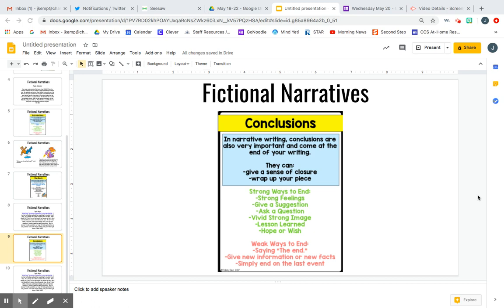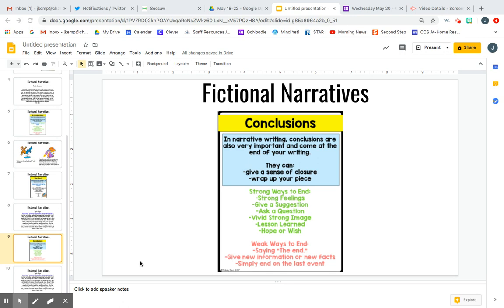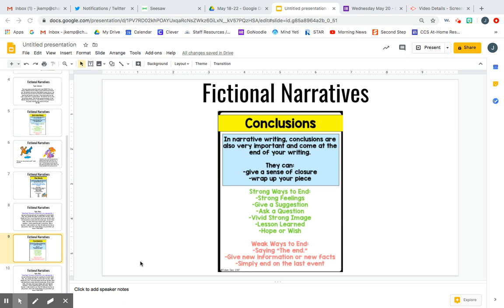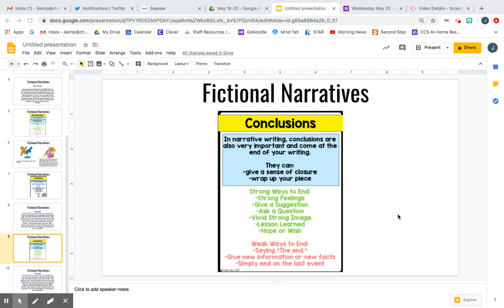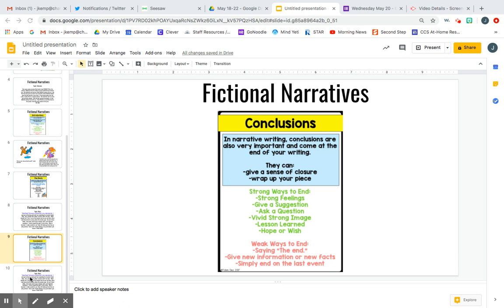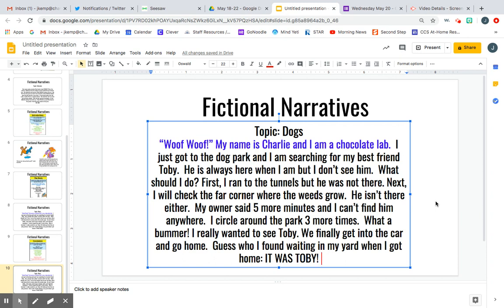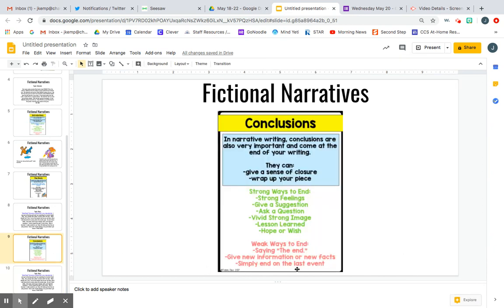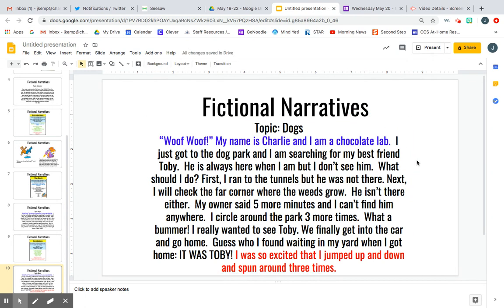Fictional Narratives: Conclusion